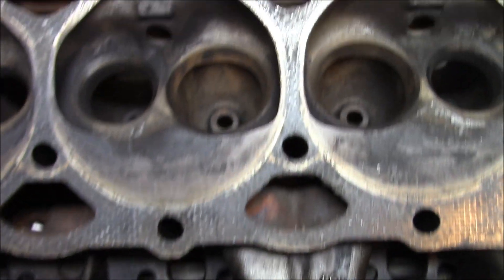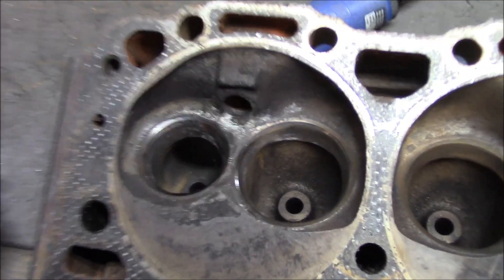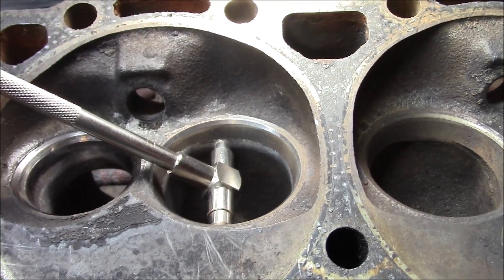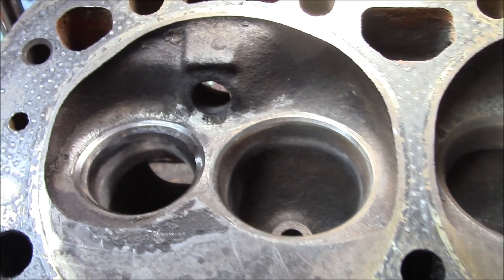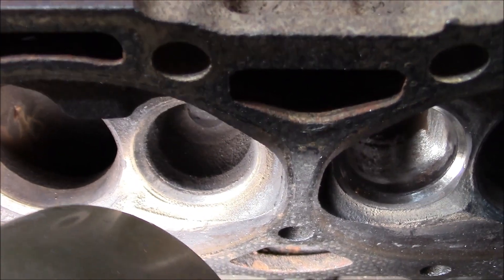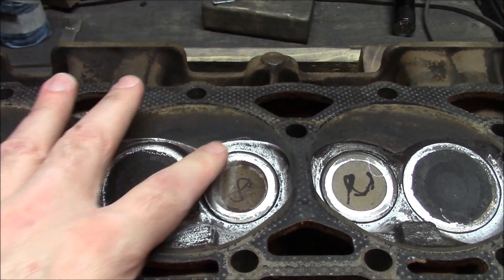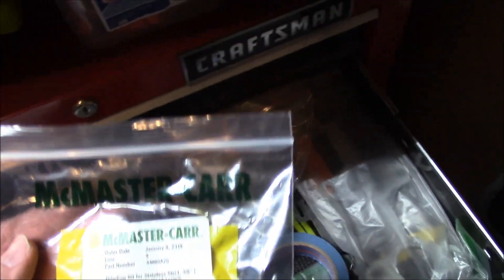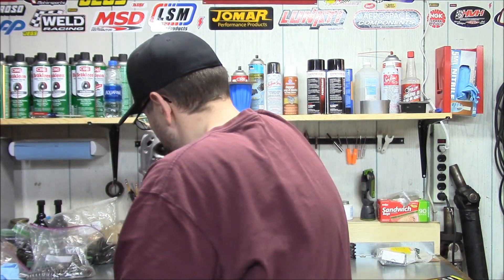Basic Porting my Vortec cylinder heads & INFO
Some diy Port flow improvements for my SBC heads & a few of my porting tips.  Plus BONUS INFO!

DV Porting Book
Dremel wire wheel 530-02
Mothers wheel Polish
Telescoping(snap) Gauge Set